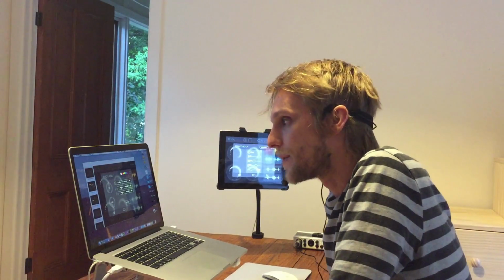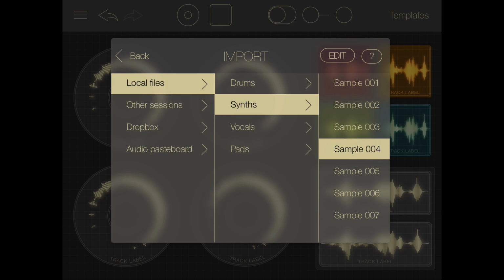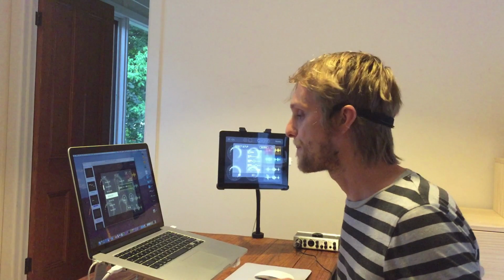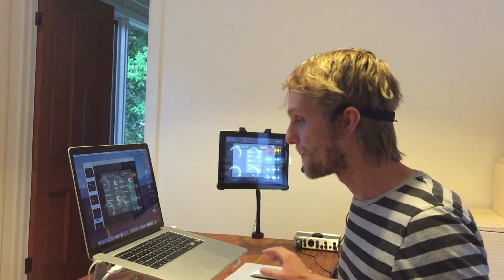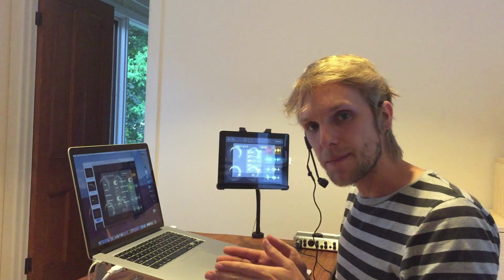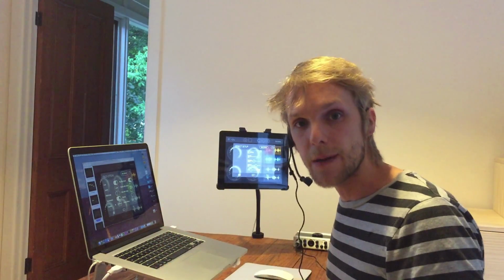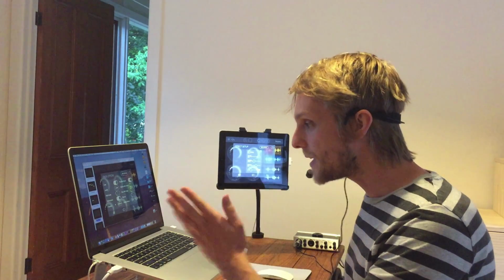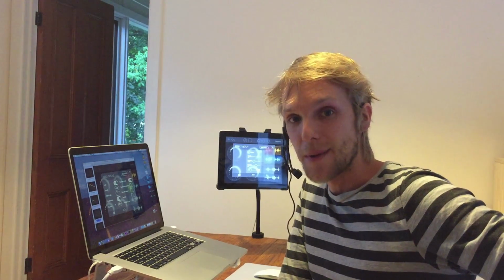Loopy: Masterpiece Edition Walkthrough 2: Import and Track Settings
Second walkthrough of Loopy: Masterpiece's initial design sketches.